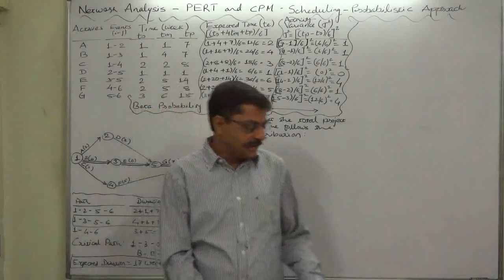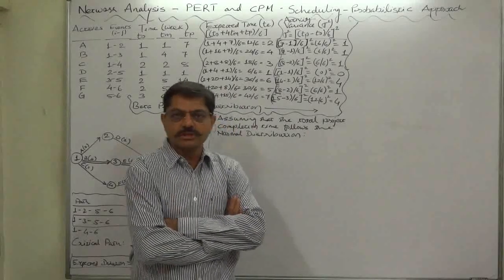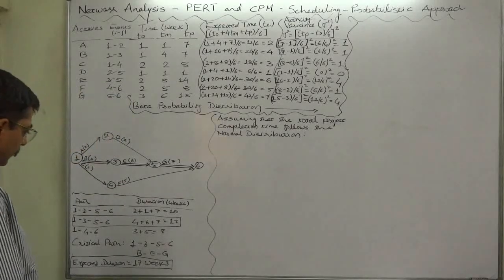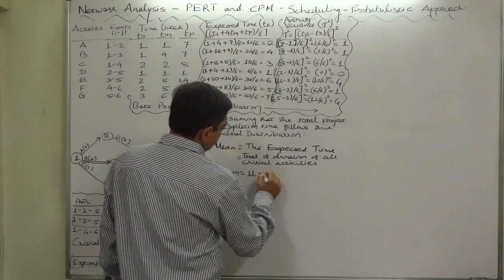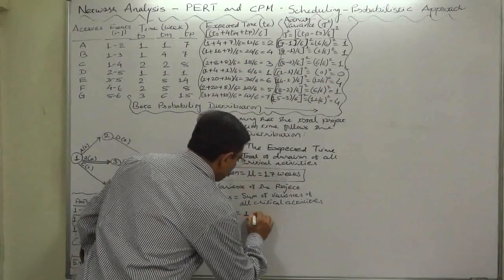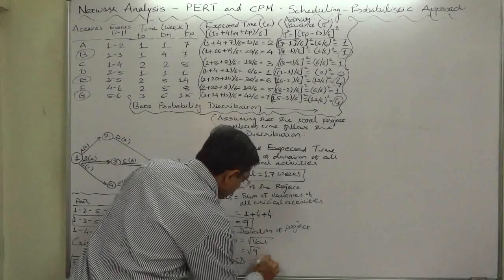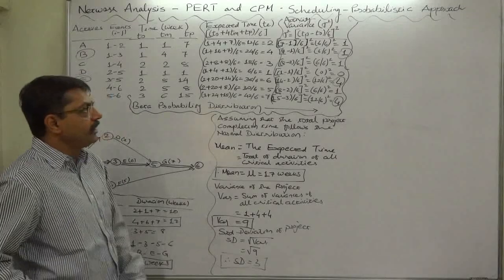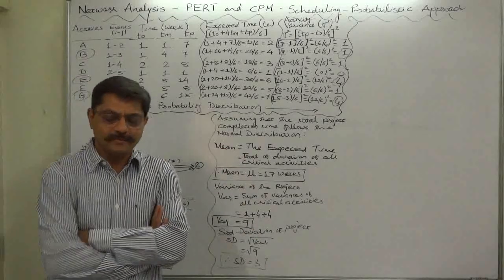PERT and CPM - 25 PERT-Scheduling Part 3 of 6 Mean and SD of Project Completion Time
Project Evaluation and Review Technique (PERT)

Activity
        Name:     A      B      C      D      E      F      G
Activity
        Node:    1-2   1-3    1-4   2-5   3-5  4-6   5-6
estimated
Duration
(weeks)
Optimistic    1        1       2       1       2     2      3

Most Likely  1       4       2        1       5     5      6

Pessimistic  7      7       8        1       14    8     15

(a) Draw a network diagram of the activities in the project.
(b) Find the expected duration and variance for each activity. What is the expected project length?
(c) Calculate the variance and standard deviation of the project length. What is the probability that the project will be completed –
(i) At least 4 weeks earlier than the expected time?
(ii) No more than 4 weks later than the expected time?
(d) The project due date is 19 weeks, what is the probability of not meeting the date?

The main objective in the analysis through PERT is to find out the completion for a particular event within specified date. The PERT approach takes into account the uncertainties. PERT was developed in the context where many activities associated with the project had never been attempted previously (Research and Development projects). PERT was developed to handle projects where the time duration for each activity is no longer just a single time estimate, but is a random variable that is characterized by some probability distribution – usually Beta Distribution. To estimate the parameters (mean and variance) of the Beta Distribution, the  PERT requires 3 time estimates for each activity. From these time estimates a single time is estimated – Expected time.  The three time values are associated with each activity

1. Optimistic time – It is the shortest possible time in which the activity can be finished. It assumes that everything goes very well. This is denoted by t0.

2. Most likely time – It is the estimate of the normal time the activity would take. This assumes normal delays. If a graph is plotted in the time of completion and the frequency of completion in that time period, then most likely time will represent the highest frequency of occurrence. This is denoted by tm.

3. Pessimistic time – It represents the longest time the activity could take if everything goes wrong. As in optimistic estimate, this value may be such that only one in hundred or one in twenty will take time longer than this value. This is denoted by tp. In PERT calculation, all values are used to obtain the percent expected value.

Expected time – It is the average time an activity will take if it were to be repeated on large number of times and is based on the assumption that the activity time follows Beta distribution, this is given by

Expected Time = te = {(t0 + tp)/2 + 2tm}/3 = ( t0 + 4 tm + tp ) / 6

The calculations are based on the analogy of the normal distribution. In a normal distribution, 99% of the area under the normal curve is within + 3σ from the mean. That means fall within the Range Appx 6 SD.

Thus, 6σ = tp – t0 (i.e the Range of the possible time duration)
So, SD = σ = (tp – t0)/6

Hence, the variance of the activity is given by σ^2 = [(tp – to) / 6]2
If we assume that the duration of the activities are independent random variables, then
(i) The expected completion time of the project which can be obtained by adding the expected time of each activity lying on the Critical Path; and
(ii) The variance of the total duration of the Critical Path is the sum total of the variances on the Critical Path. σc^2 = Σσ^2 and σc = √Σσ^2

Since we believe the uncertainty in the completion of a project and we expect variation in the activity duration, we can calculate the probability of ‘completing the project in desired/scheduled time’ and we can also calculate other possible or desired situations. This we can do approximating the normal distribution and, thus, due to the central limit theorem.

The Probability of completing the project in desired/scheduled time would be –          Probability {Z = (Ts - Te)/ σc}